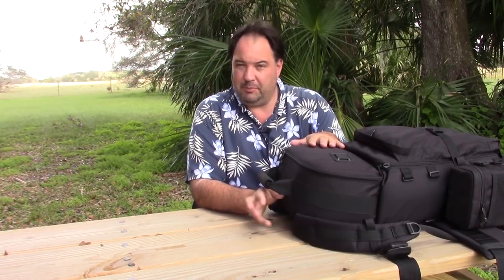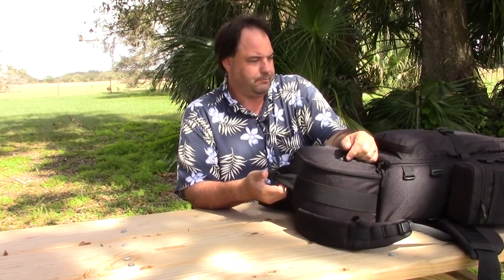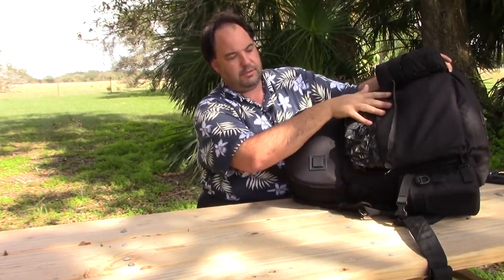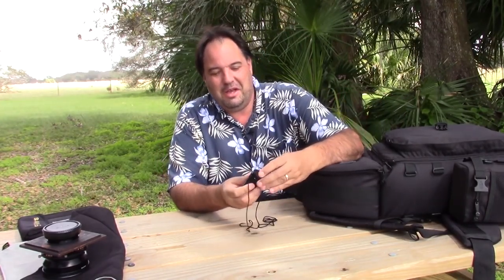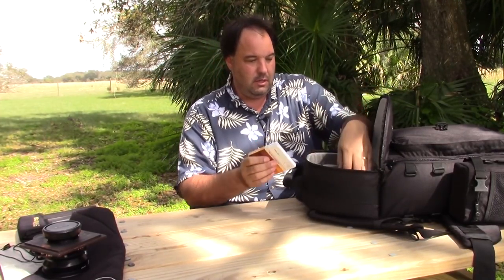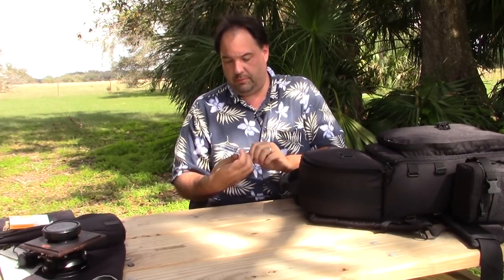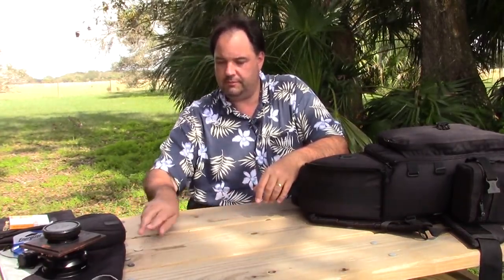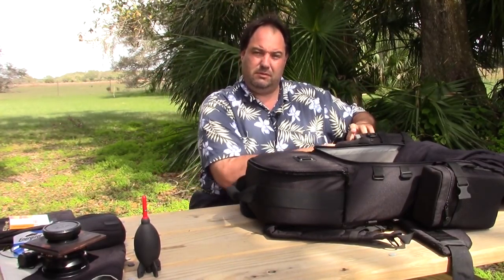Getting Started With Large Format Film Photography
Spencer Pullen goes through each part of his backpack and shows you what he uses to achieve his large format prints. All of the necessities from the camera, lens, light meter and a few other surprising items will be shown and he will explain how and why he uses them. Also, what he would do different if he were starting over and what a beginner may want to consider.